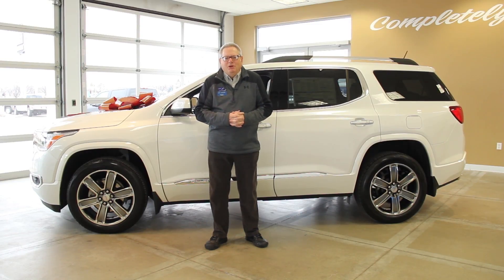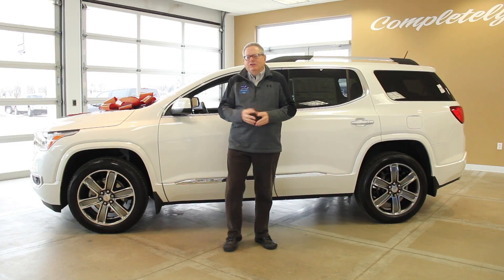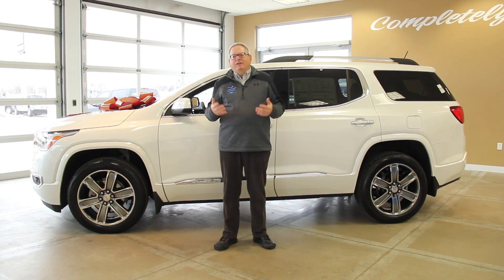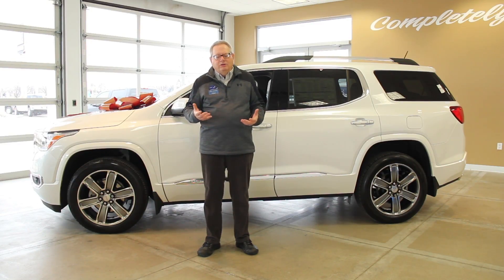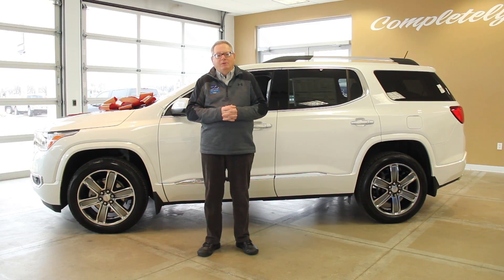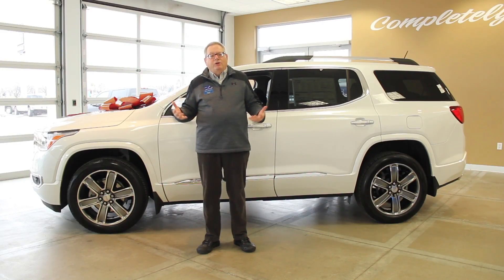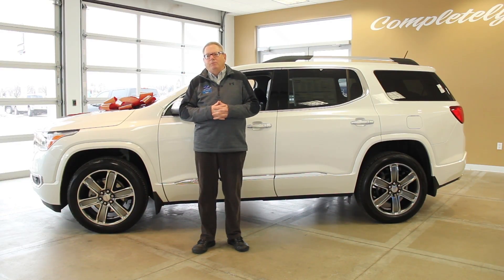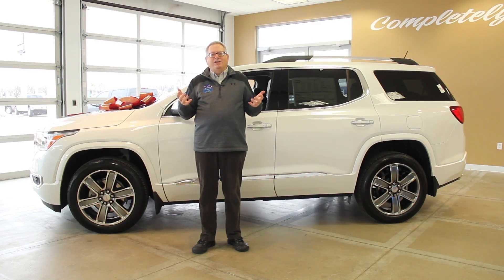2017 GMC Acadia Walkaround with Phil Liautaud